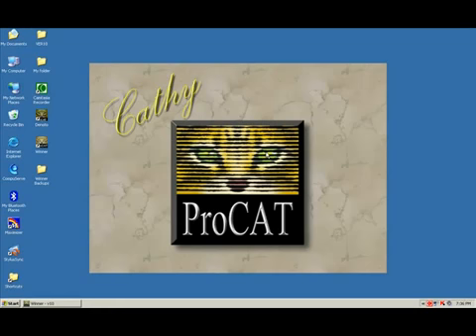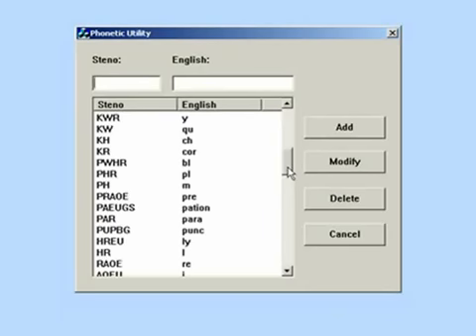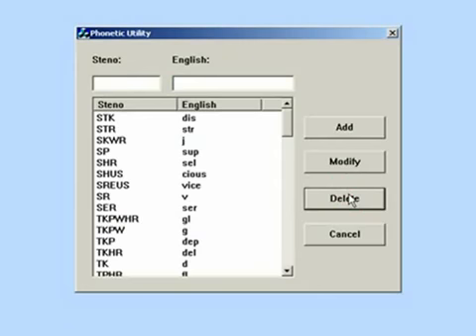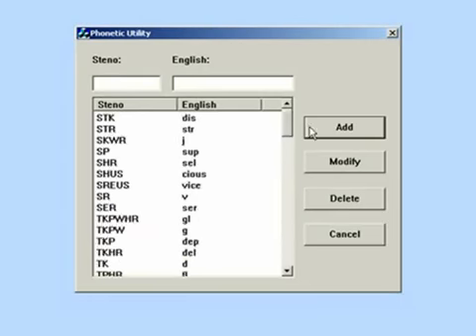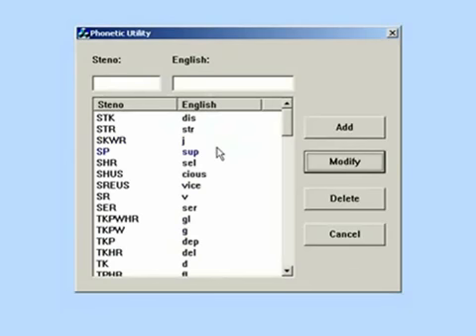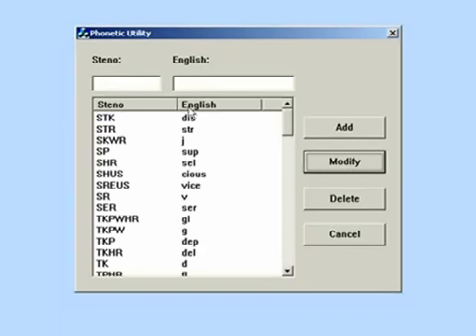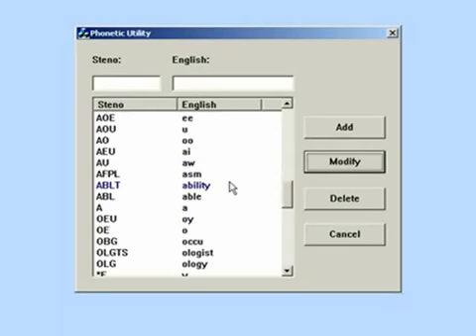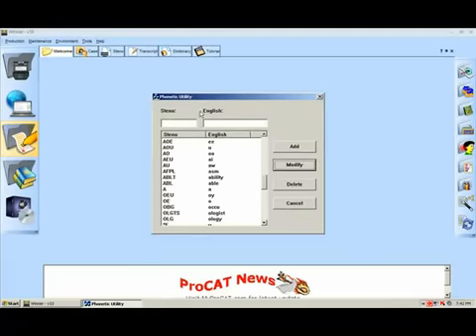Phonetic Utility how to set it up! Low